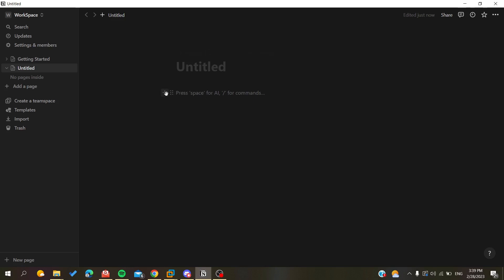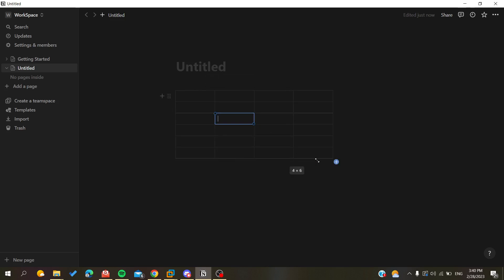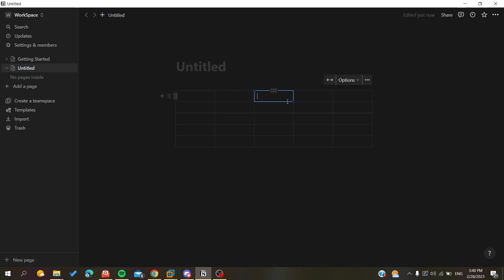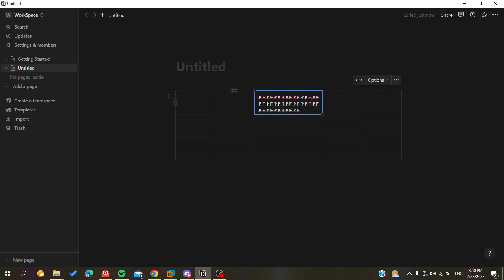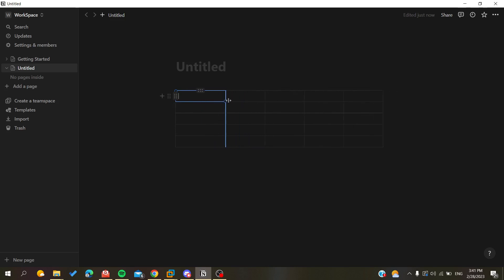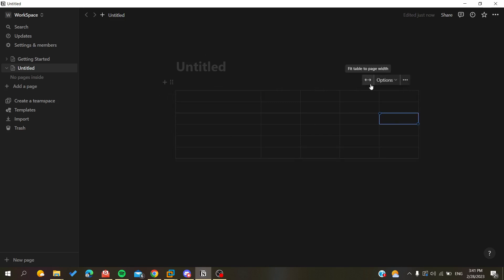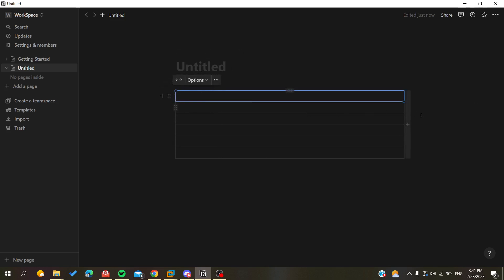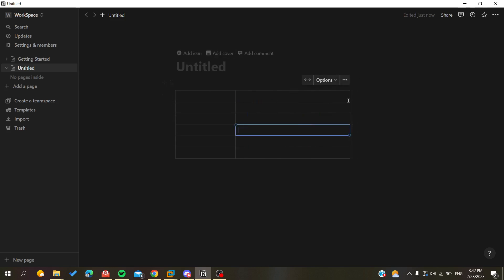How To Resize Table Notion Tutorial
Today we talk about resize table,resize tables,resize,resize table notion,notion tutorial,notion setup